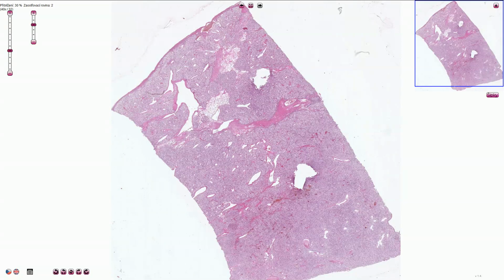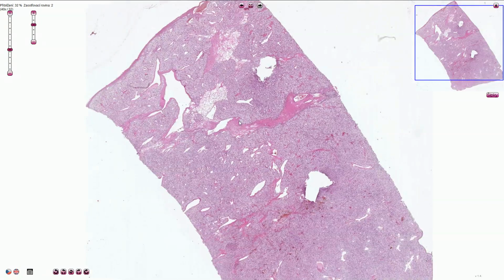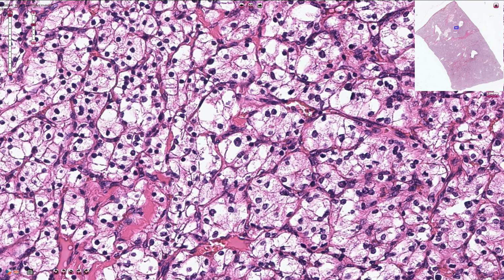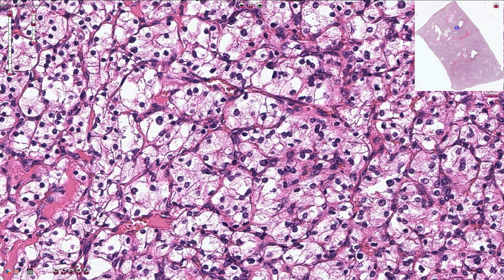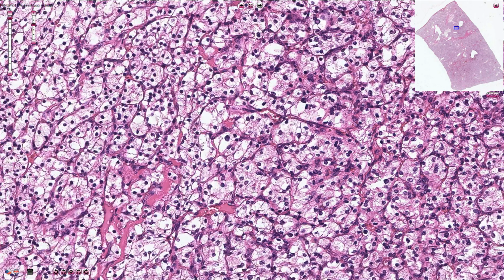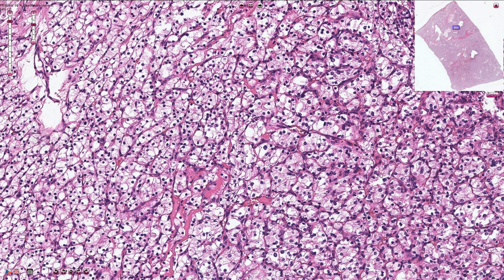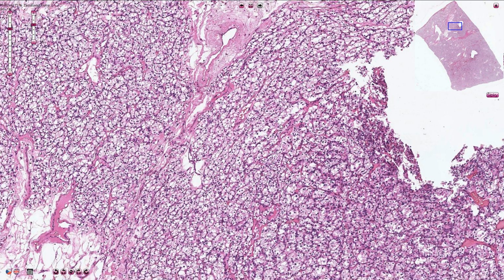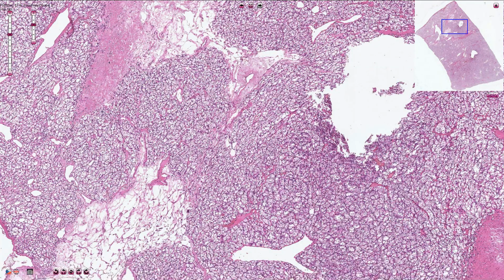Clear Cell Renal Cell Carcinoma - Histopathology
Clear Cell Renal Cell Carcinoma - Pathology, Histology

Slides for the practical part of the pathology exam at Masaryk University